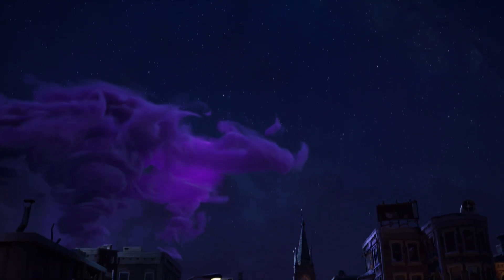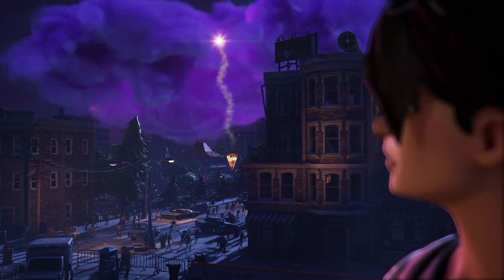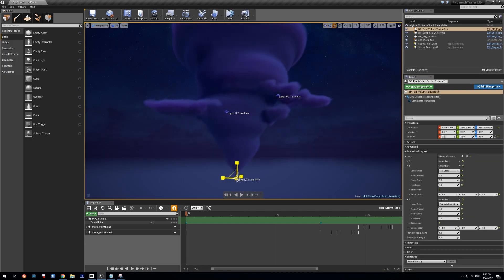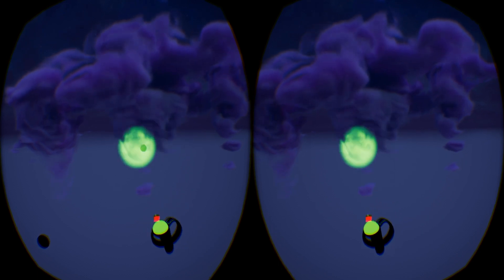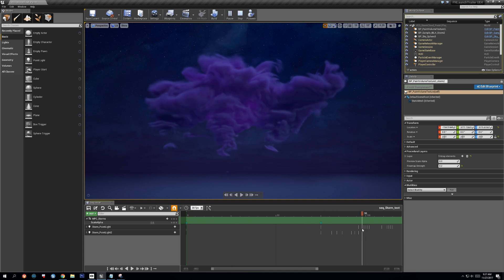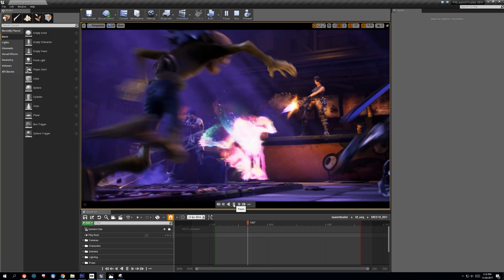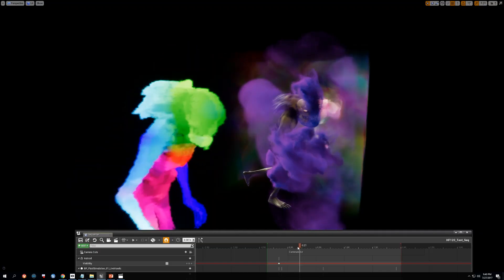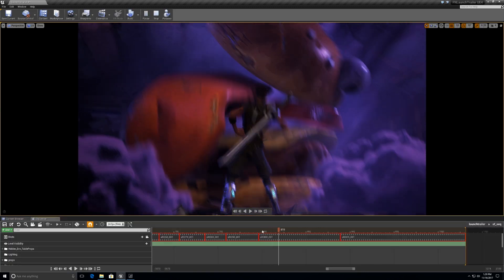Understanding the Fortnite Cinematic Trailer Animation Pipeline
For Fortnite's cinematic trailer, artists leveraged Unreal Engine's real-time volumetric rendering tools to create seamless special effects that integrated perfectly with the action. Storm clouds and enemy deaths were generated in real time using a combination of character-based volumes, fluid simulations, and virtual reality painting.